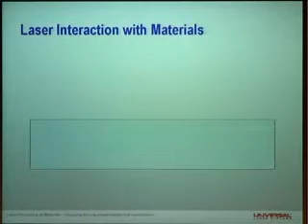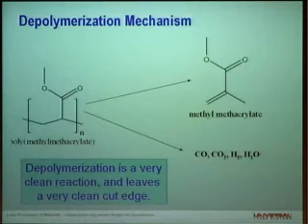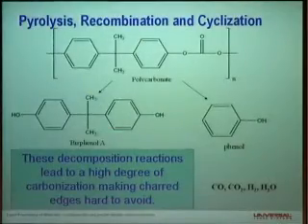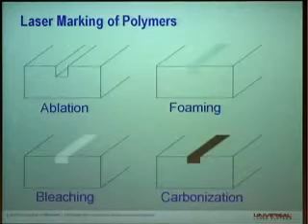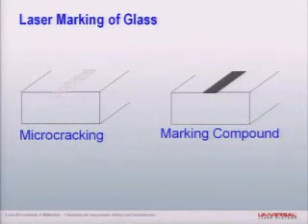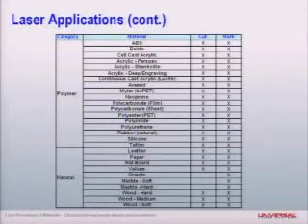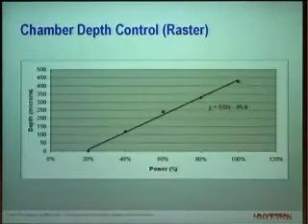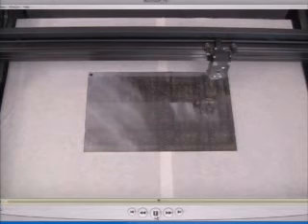Laser Processing of Materials III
Laser Processing of Materials III  - 'Laser Interactions with Materials' focuses on the materials science of laser processing including understanding ablation mechanisms, controlling the heat effected zone and understanding and controlling effluent.  - 'Laser Applications' reviews some of the most common and useful laser processing applications.